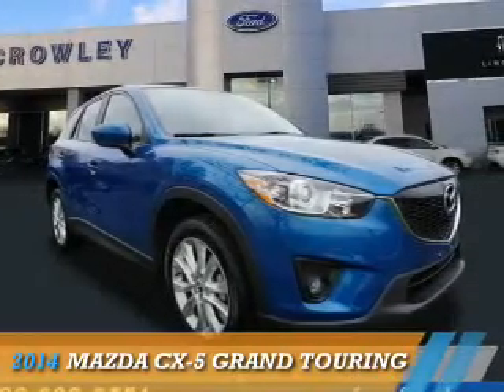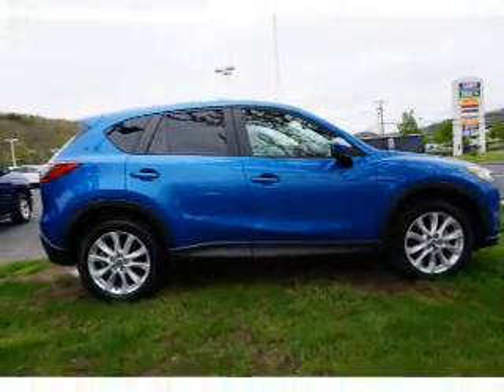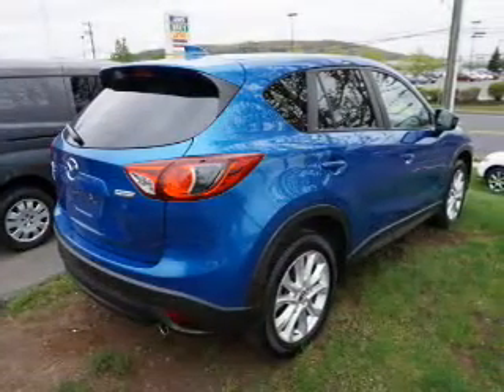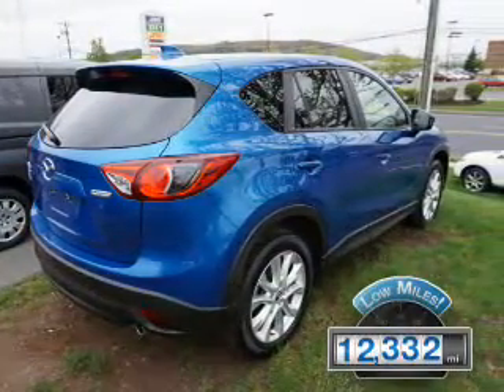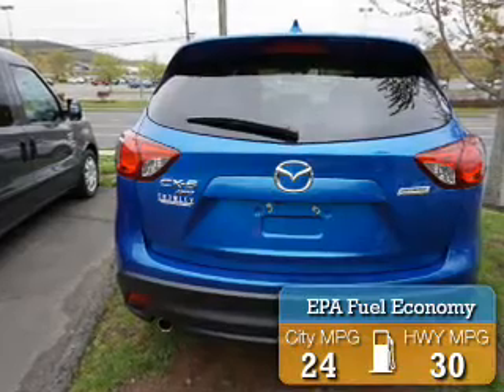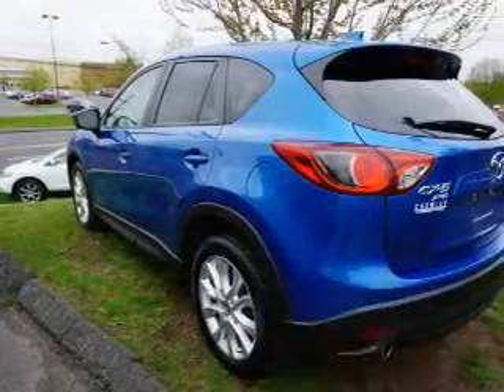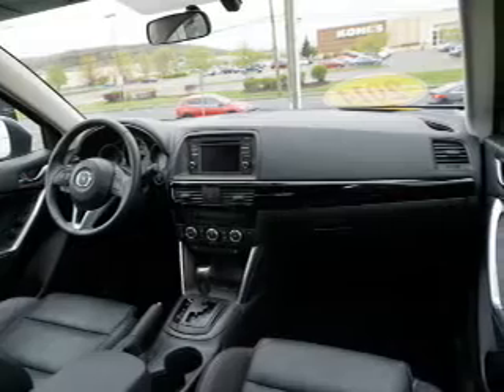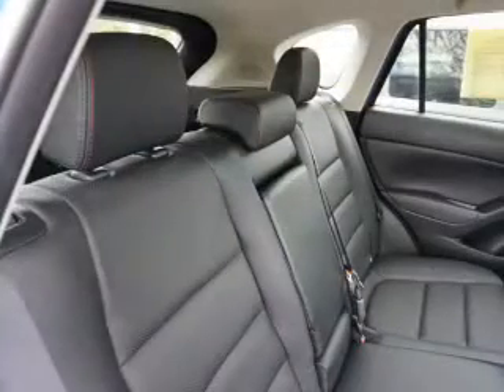2014 Mazda CX-5 16F1133A - Plainville CT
Year: 2014
Make: Mazda
Model: CX-5
Trim: Grand Touring
Engine: 2.5 liter 4 Cylindercylinder AWD
Transmission: 6-Speed Automatic
Color: Blue
Mileage: 12332
Address:
VIN:JM3KE4DY8E0351576